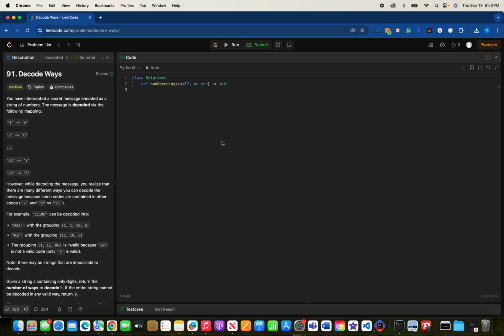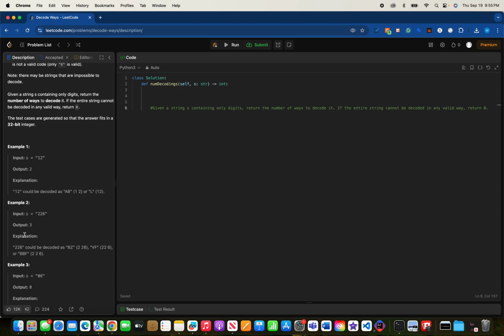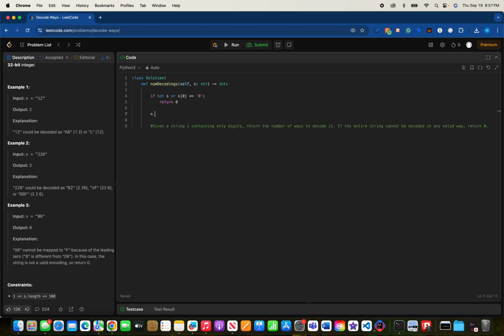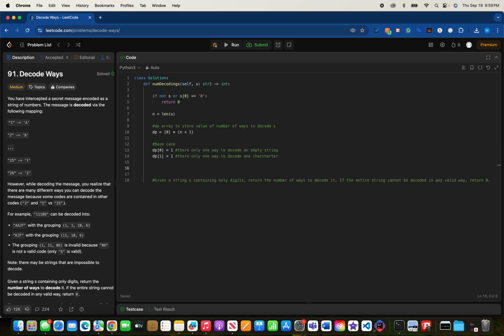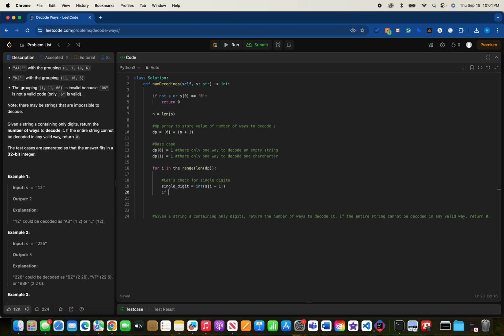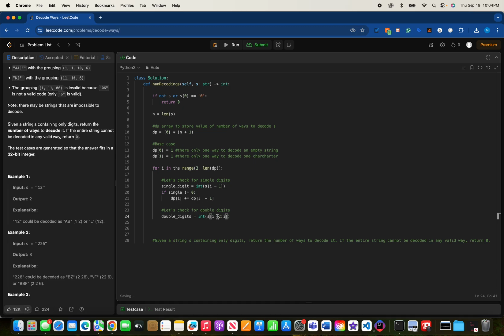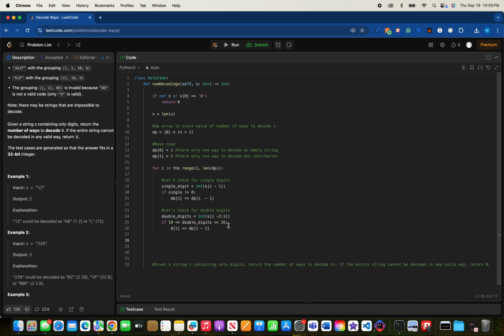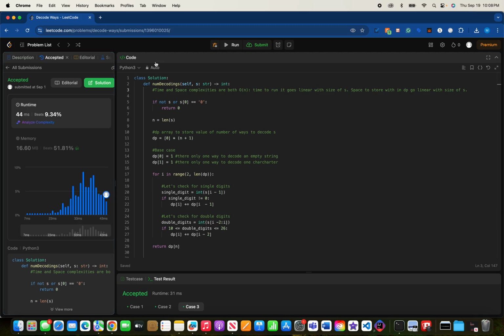91. Decode Ways | LeetCode Using Python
solve the LeetCode problem "91. Decode Ways" using Python, demonstrating a dynamic programming approach to decode a given string of numbers.